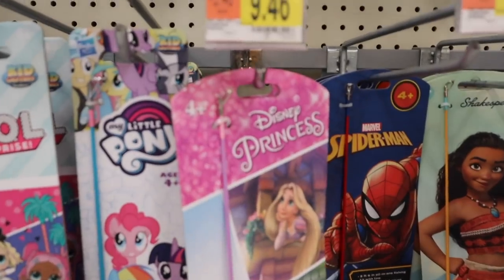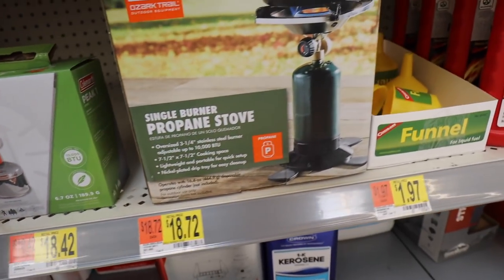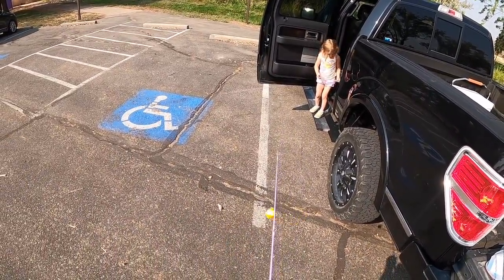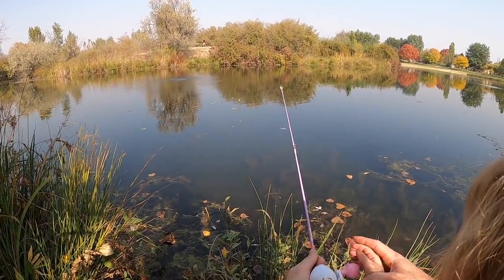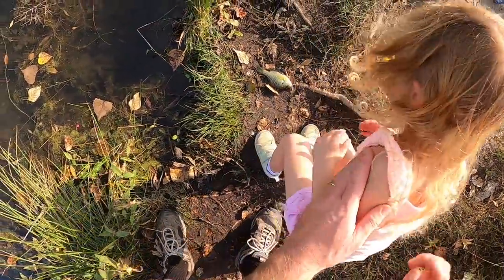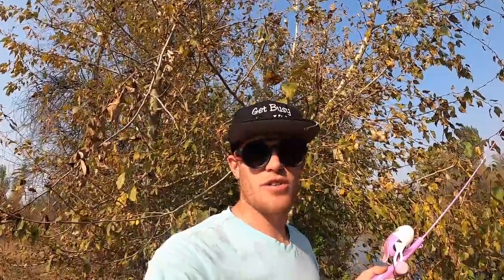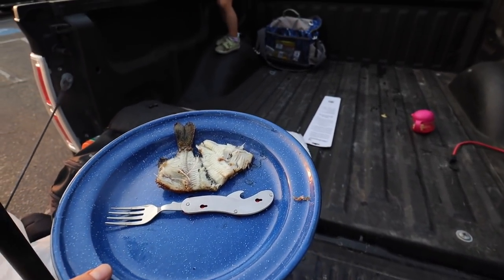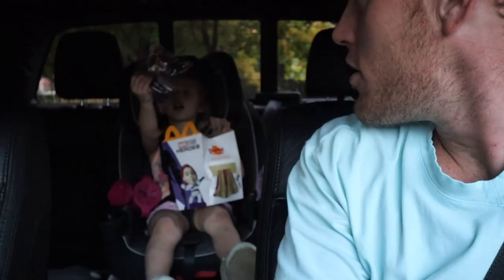How To Take Your Kids FISHING! First Time Catch And Cook!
I have a lot of inquiries from first time fisherman and women so I thought I'd put together a little "How to" video for people who want top take their kids fishing but don't know how!

7821 St. Andrews Rd

My Sunglasses~
Utensil Set~
Cook Setup~

Big Thanks to these Artists for the music!~